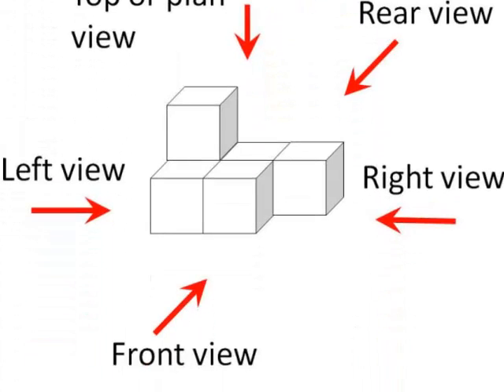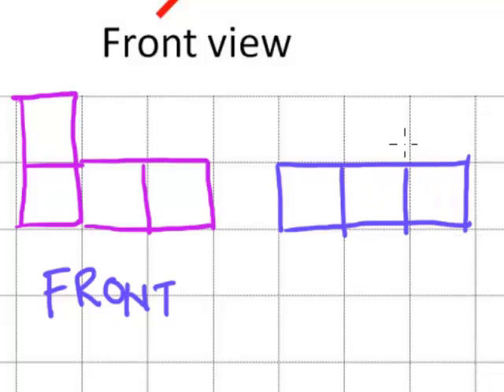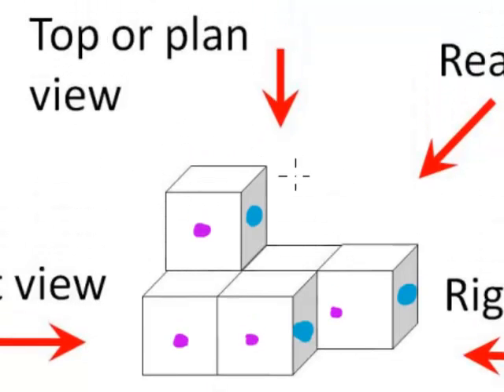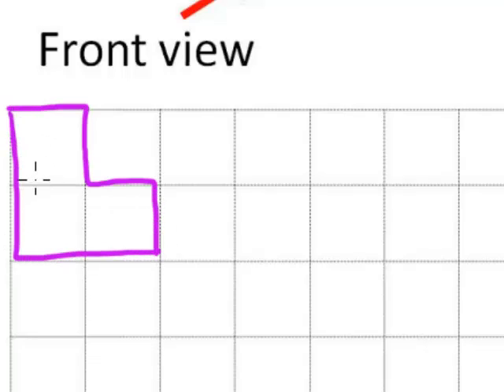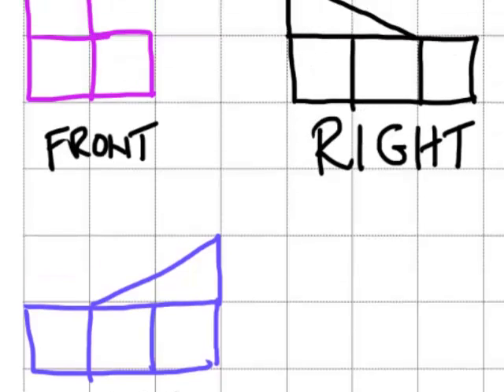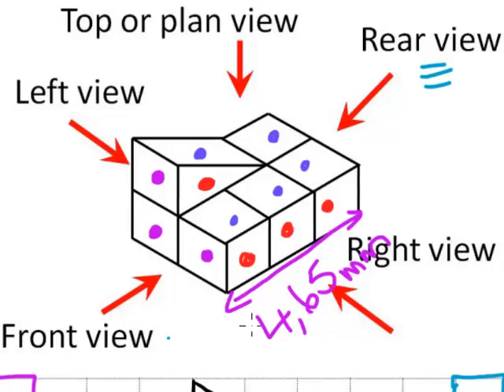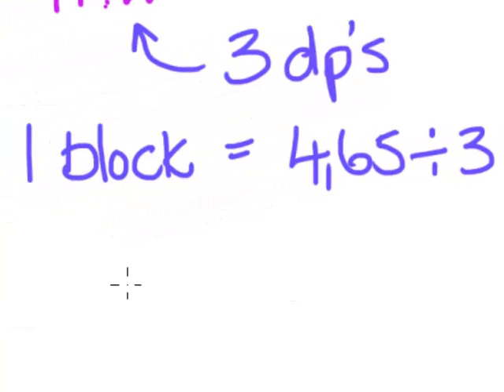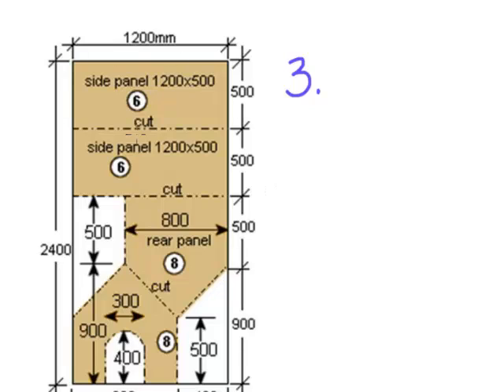Maths Literacy Grd 11 Lesson 3.22